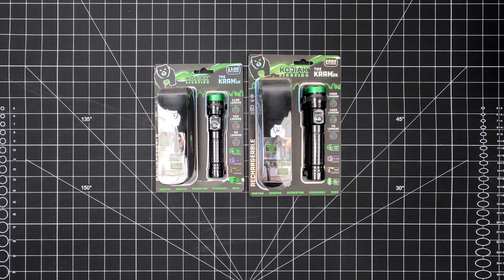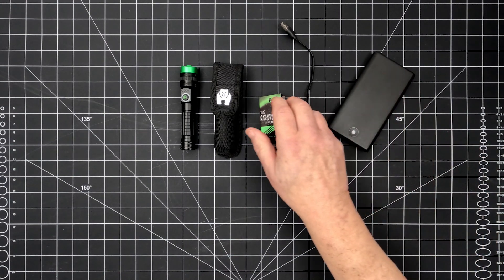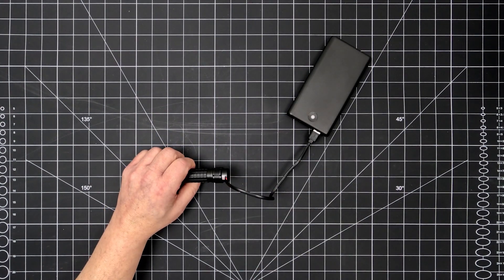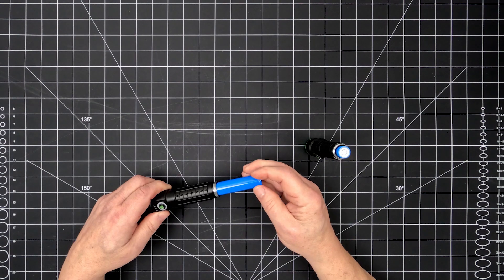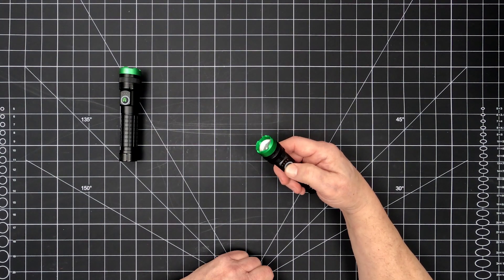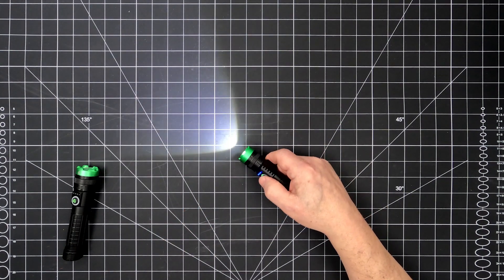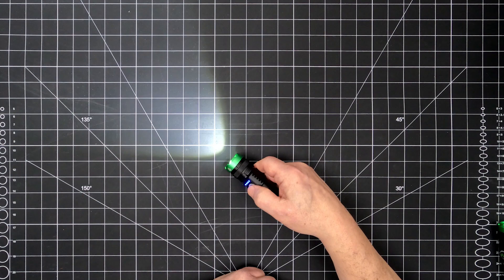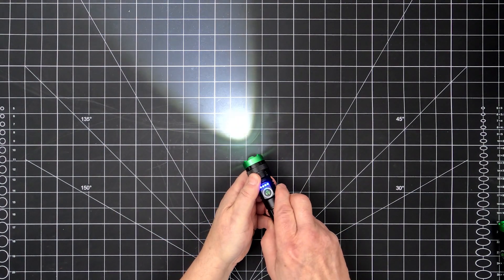Kodiak® Kram 2000 Lumen and 1100 Lumen Rechargeable Flashlight with Sheath How-to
The Kodiak® Kram is a rechargeable compact tactical grade flashlight that is available in 2 models. The 1100 lumen Kram features 3 brightness modes of 1100, 550 and 40 lumens with up to 8 hours of continuous runtime (low brightness on a full charge).

The 2000 lumen model features 3 brightness modes of 2000, 1000 and 70 lumens with up to 11.5 hours of continuous runtime (low brightness on a full charge.

Both models of the of the Kodiak® Kram include a push/pull focus light beam, base mounted magnet, safety lockout, and a fitted canvas sheath with a sturdy metal clip for attaching to belts, pockets, or thick clothing.

1100 Lumen Model
-Rechargeable (Magnetic Charging Cable Included)
-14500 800 mAh Lithium-Ion Battery (Replaceable)
-High 1100 Lumens, 1.2 Hr Runtime, 488 Ft Light Throw
-Med 550 Lumens, 2.2 Hr Runtime
-Low 40 Lumens, 8 Hr Runtime
-Double Press Off / Lockout / Unlock
-Push/Pull Focus Beam
-Magnetic Base
-Brightness Indicator on Power Button
-Battery Charging / Battery Life 4 Step Indicator
-Compact Size - Includes Sheath with Metal Clip
-Measures 5"L x 1"W x 1"D

2000 Lumen Model
-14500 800 mAh Lithium-Ion Battery (Replaceable)
-High 2000 Lumens, 2 Hr Runtime, 728 Ft Light Throw
-Med 1000 Lumens, 4 Hr Runtime
-Low 70 Lumens, 11.5 Hr Runtime
-Push/Pull Focus Beam
-Magnetic Base
-Includes Sheath with Metal Clip
-Measures 5.5"L x 1.25"W x 1.25"D